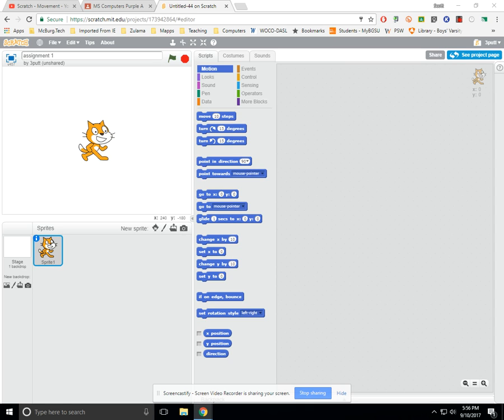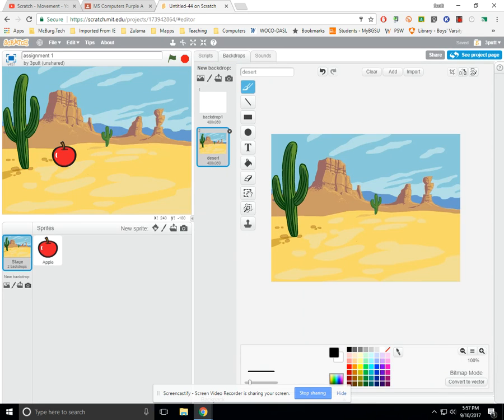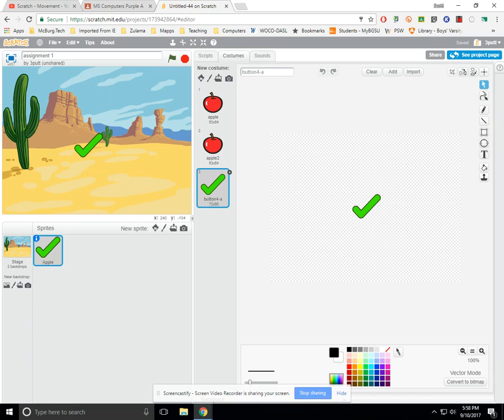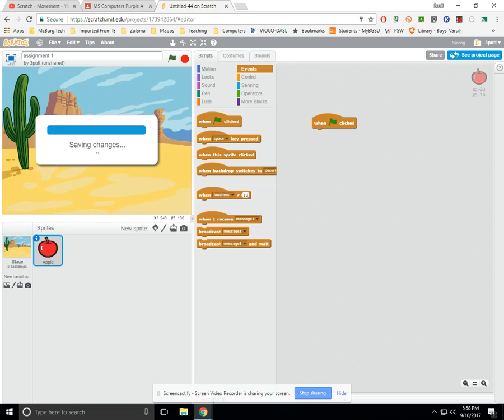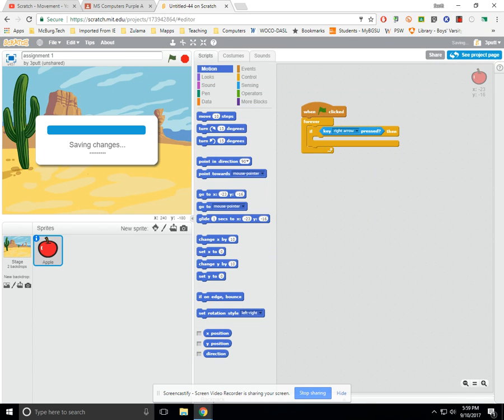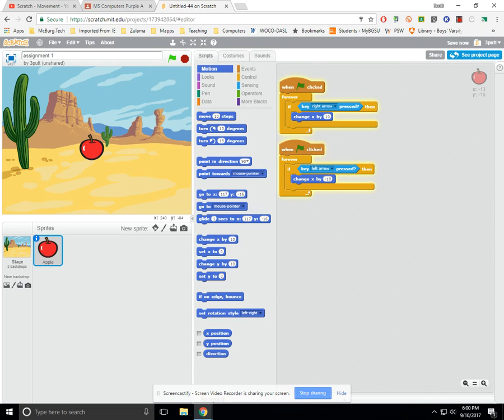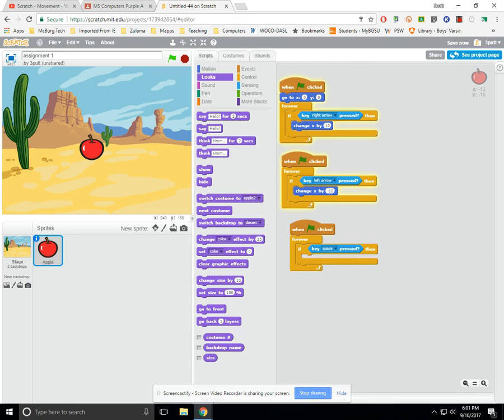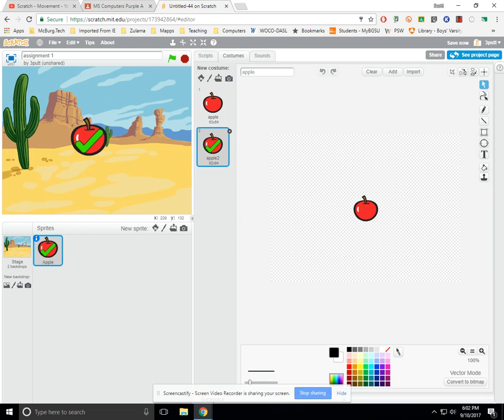Scratch - Basics and movement (Asn1)